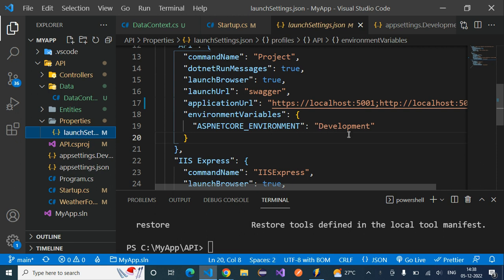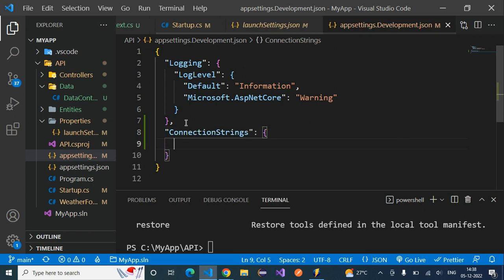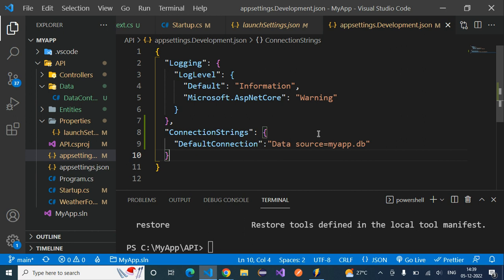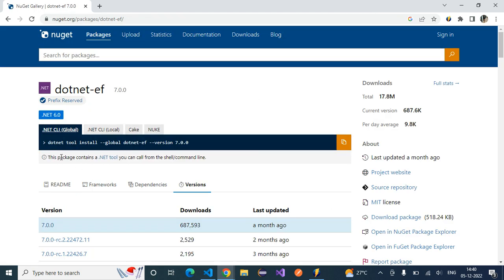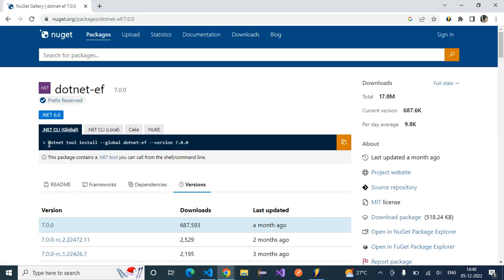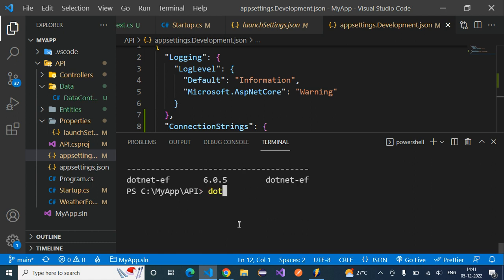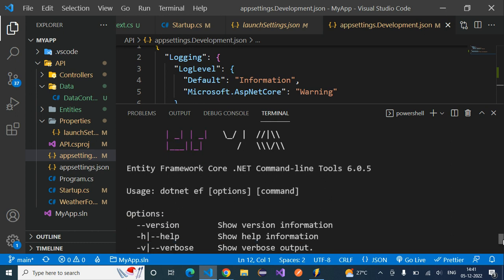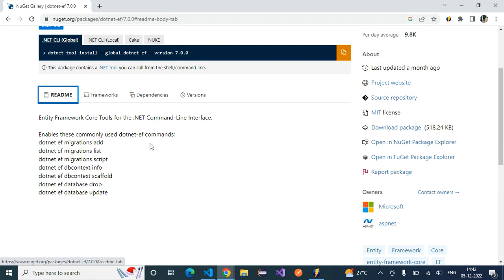9. Build Real Time app using ASP .NET Core6, API, Entity Framework, Angular from Scratch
9. Build Real Time app using ASP .NET Core6, API, Entity Framework, Angular from Scratch - Create Connection String